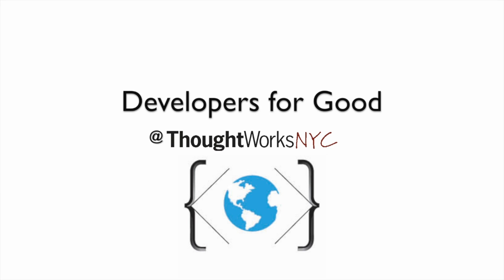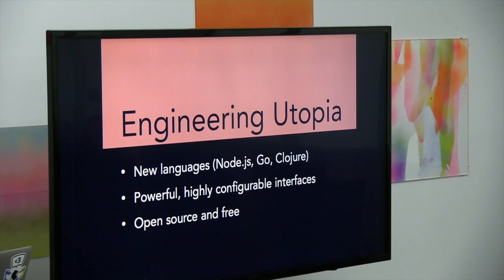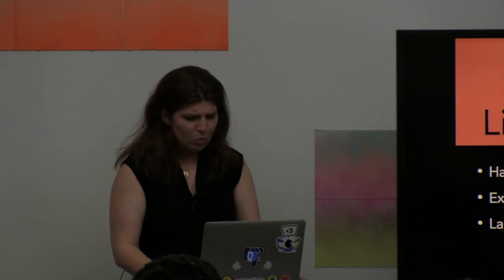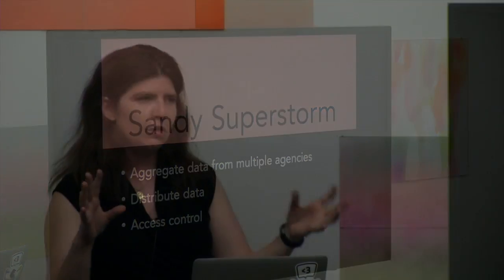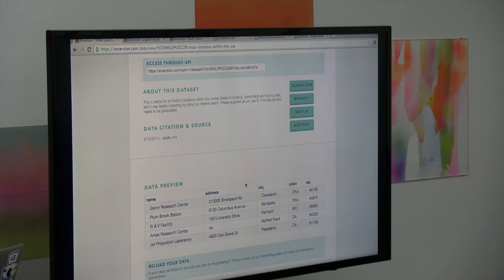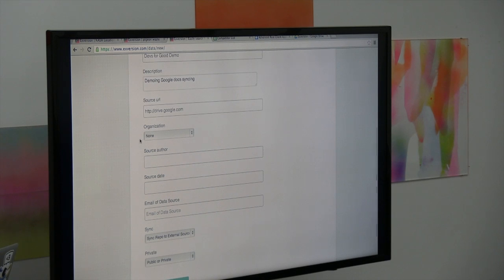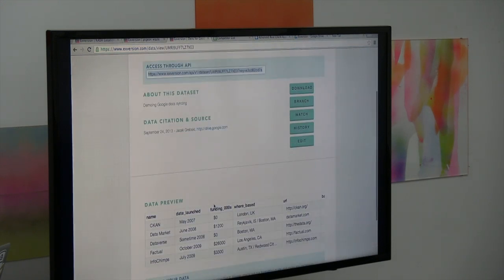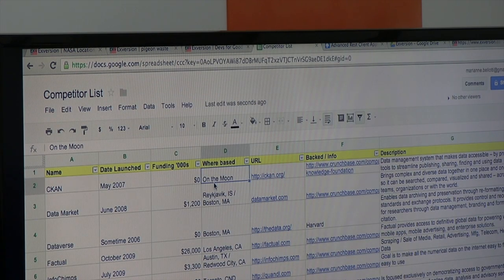Marianne Bellotti, co-founder and CTO of Exversion speaks at Developers for Good September Meet-Up